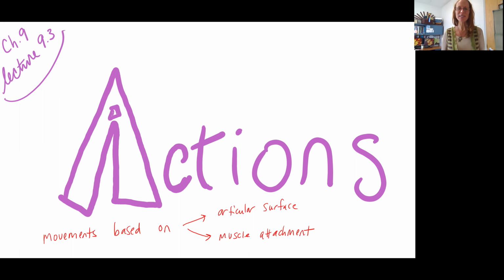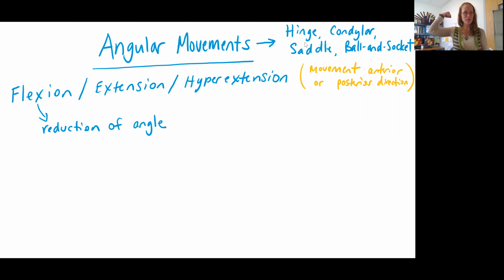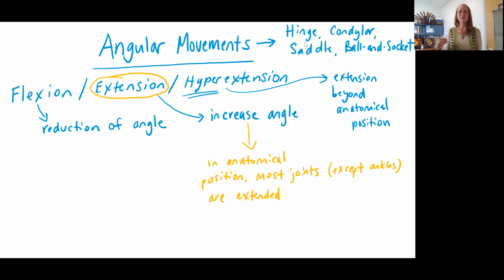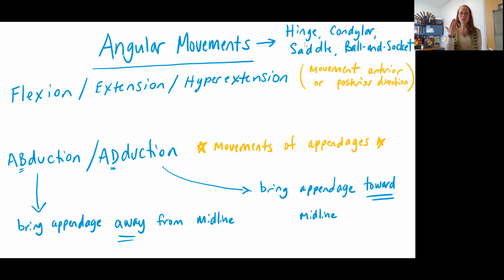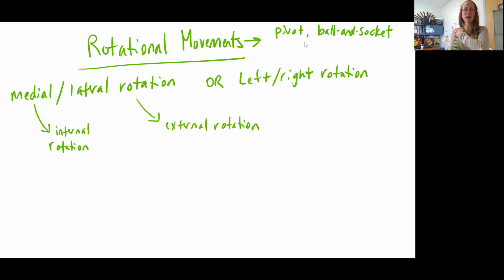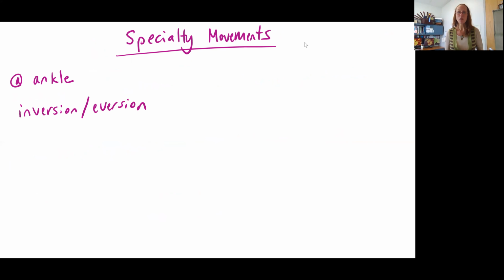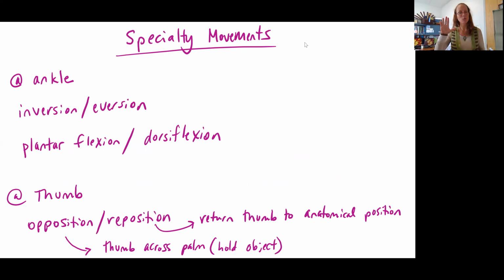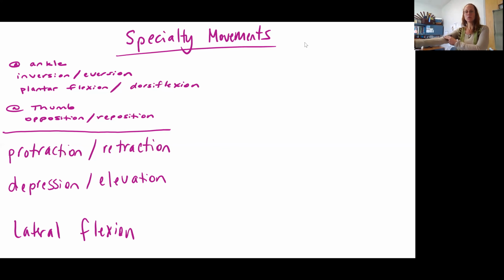Biol 2010 Lect 9.3 Actions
Final episode in Lecture 9